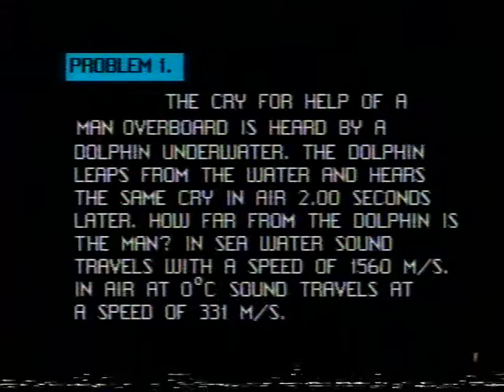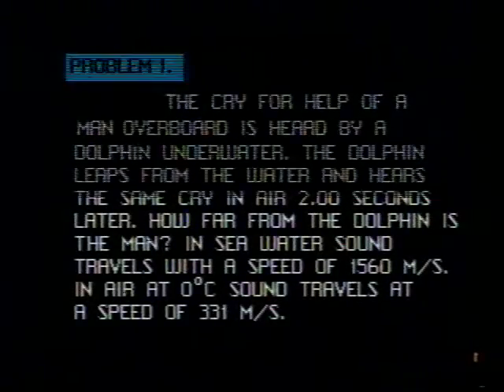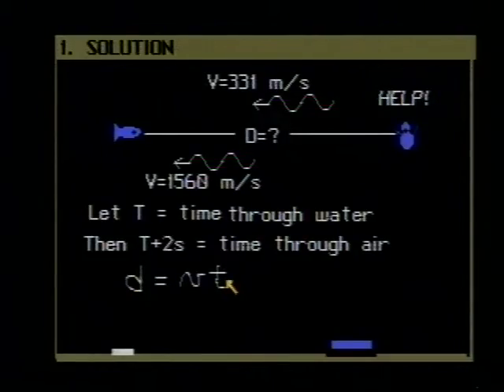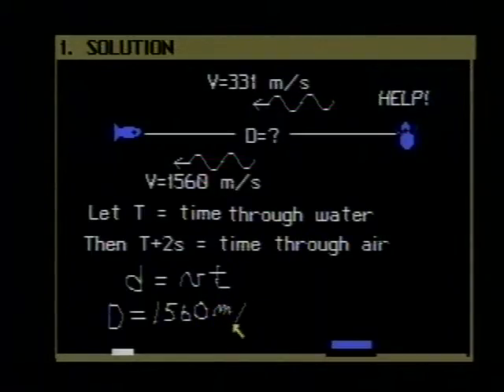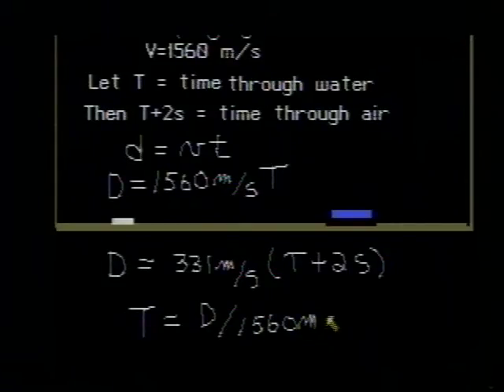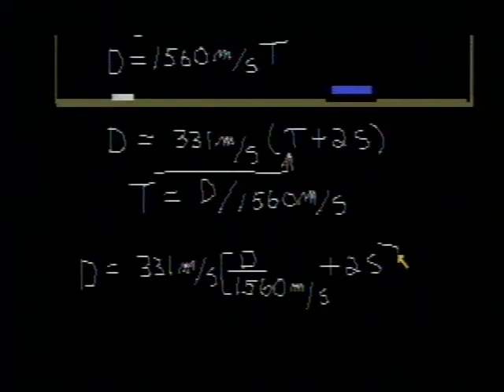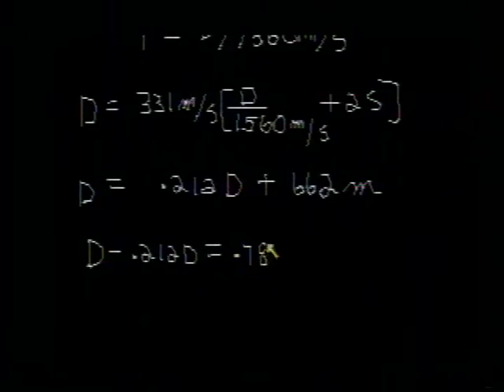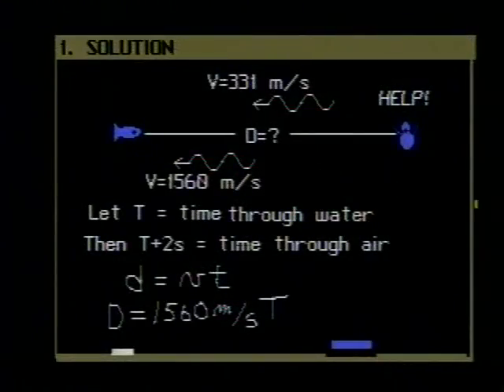Physics Problems Animated: Sound-II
Speed of sound problem: Dolphin under water.